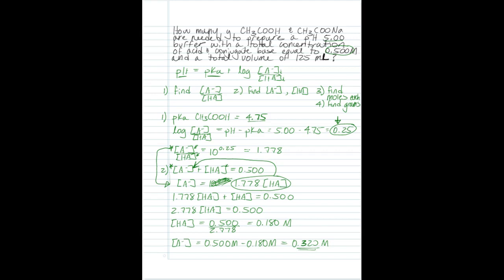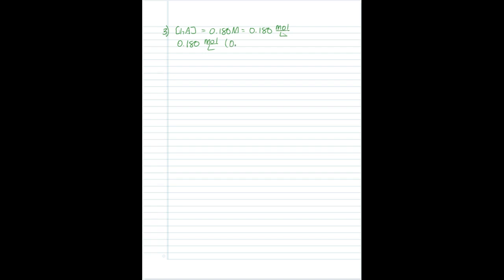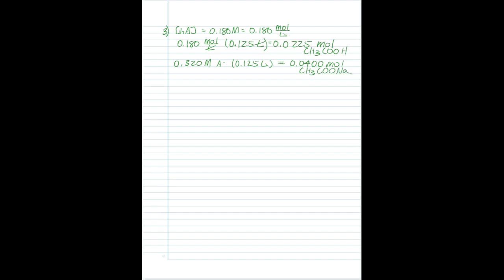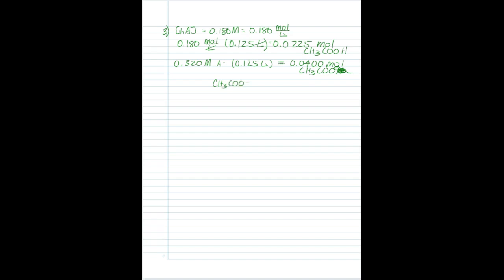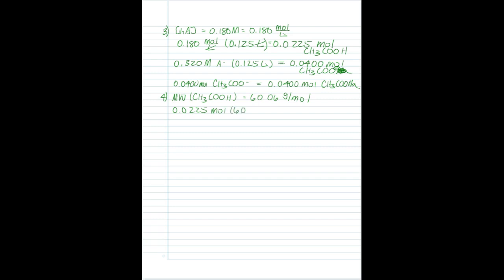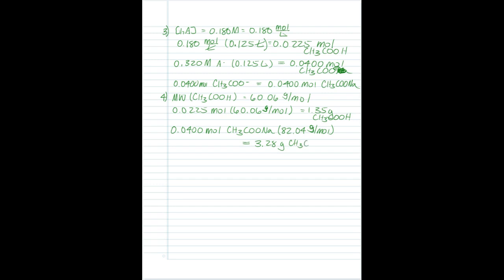Making a buffer part II